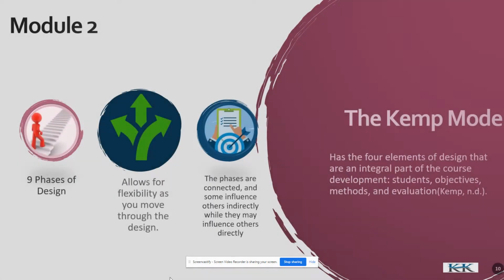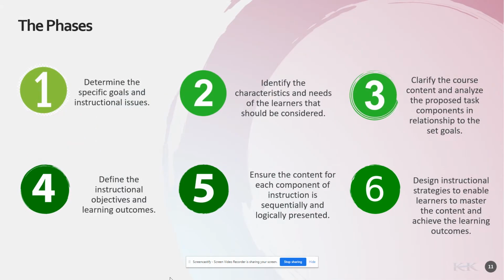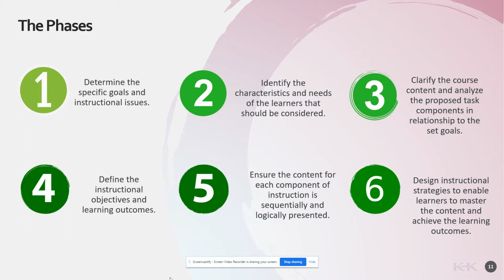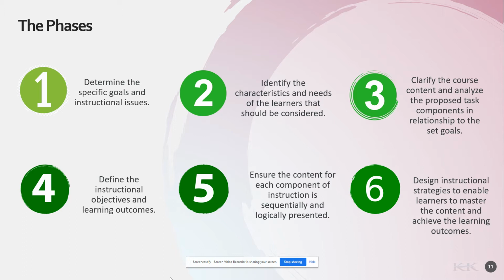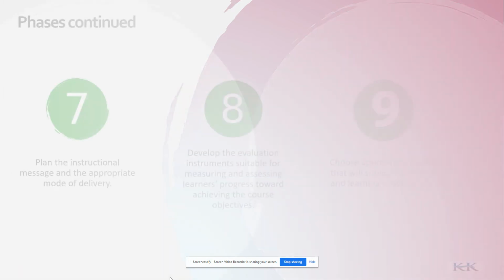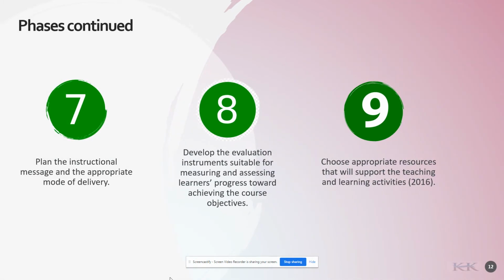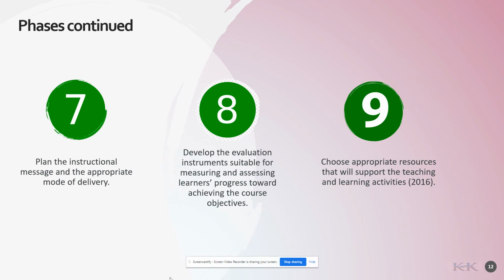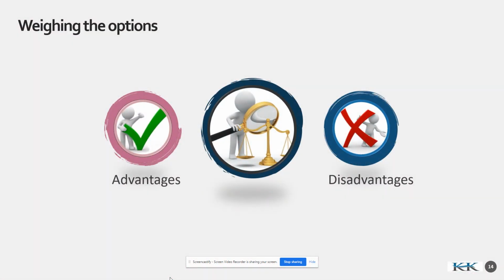Instructional Design Professional Development- The Kemp Model